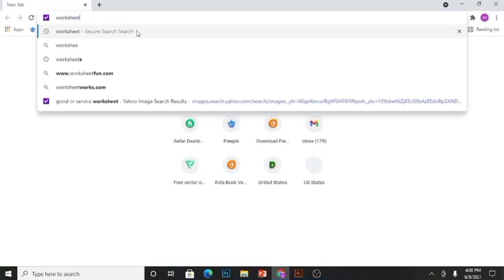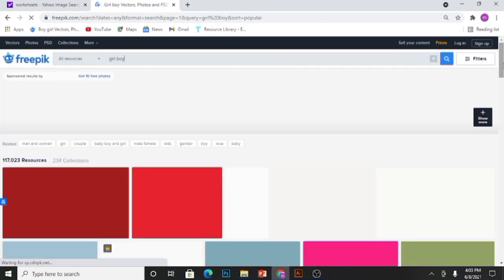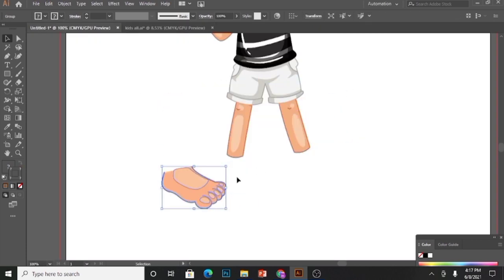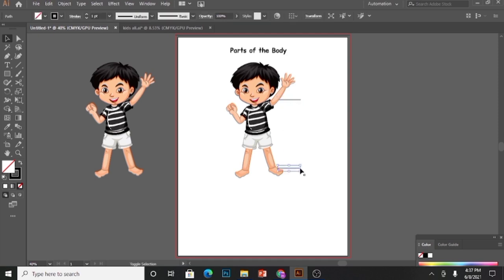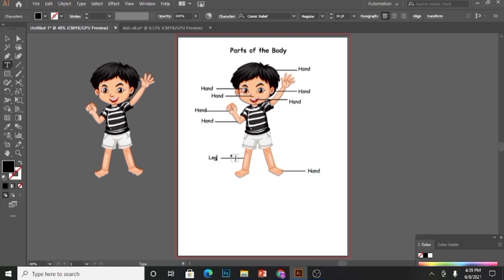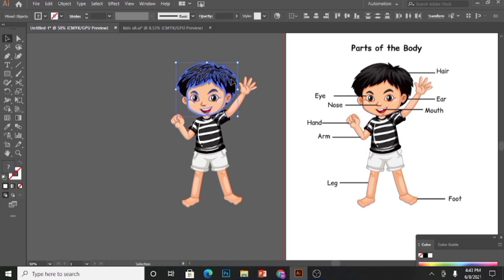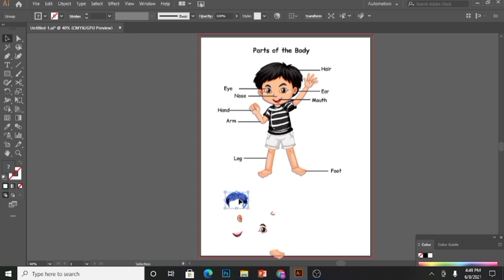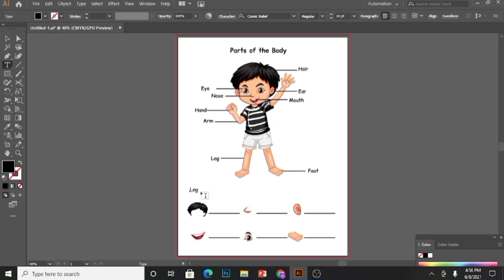Create Worksheets for Kids | Adobe Illustrator | Earn Online | Maria Khan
In common words, worksheet is a sheet of paper on which one performs tasks. They come in many forms. One of them is children's school work and assignments. You can create these worksheets in your home using different softwares and upload them on Amazon kdp. I am using adobe illustrator. It produces high quality design and gives a lot of creative space. Watch my video to know more about the worksheets for school kids.

How to design a worksheet?
How to earn by selling worksheets?
How to create worksheets in adobe illustrator?
Worksheet kaise bnaty hn?